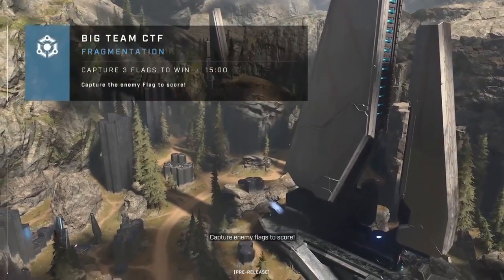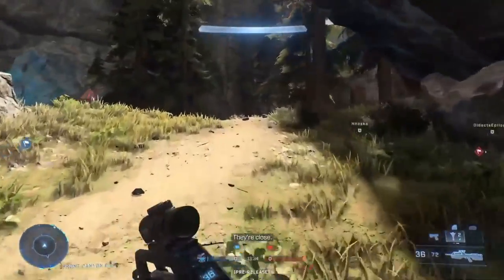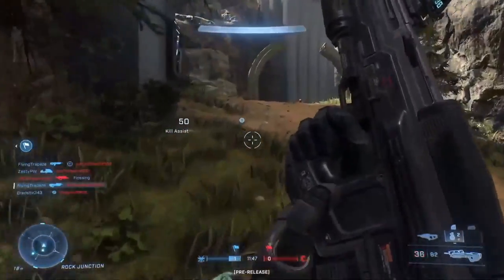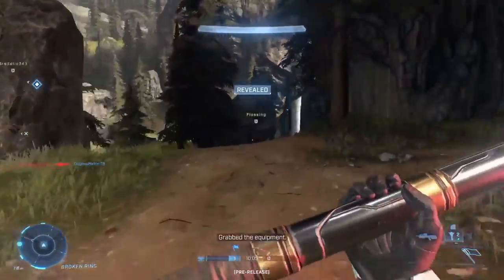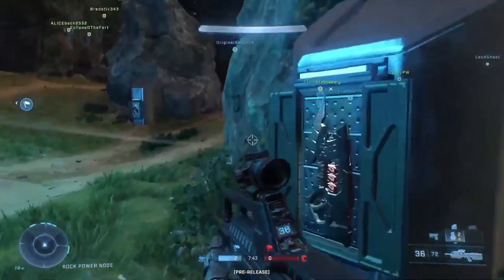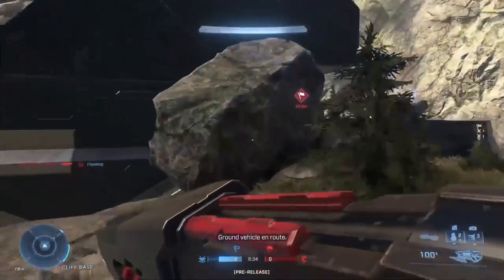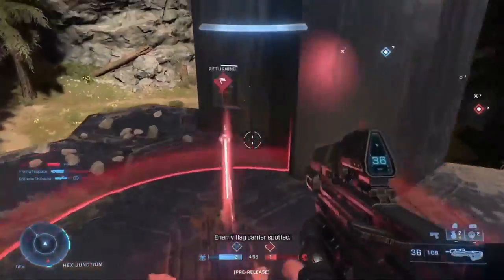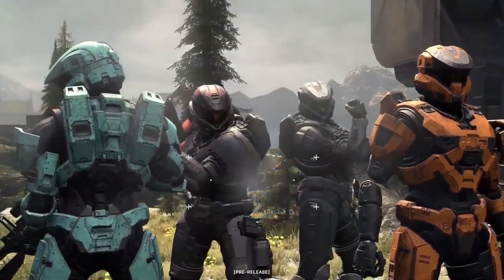Halo Infinite Big Team Battle Gameplay with Developer Commentary (FULL GAMEPLAY)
Timestamps:
Big Team Battle Gameplay - 0:00
Dev Commentary - 1:45

Halo Infinite Big Team Battle Gameplay with Developer Commentary
Halo Infinite BTB gameplay from Halo Infinite multiplayer part of the Halo Infinite flight / Halo Infinite technical preview